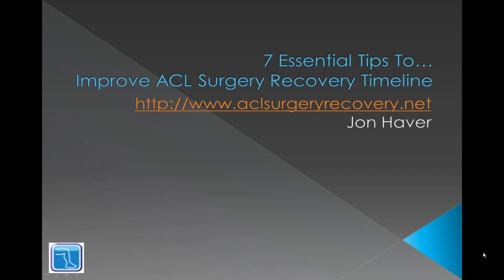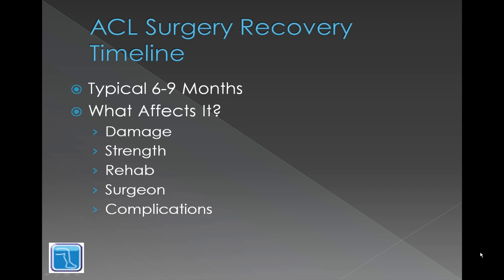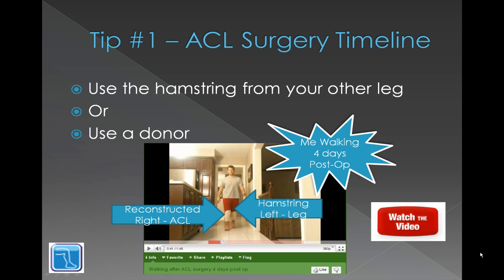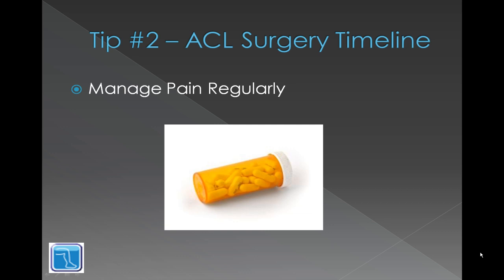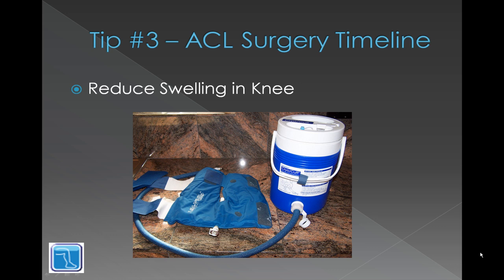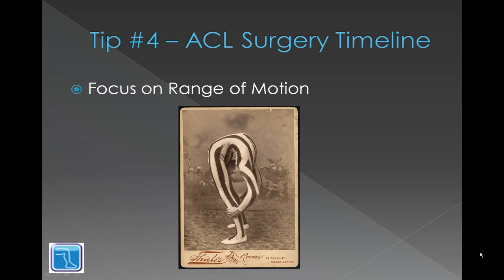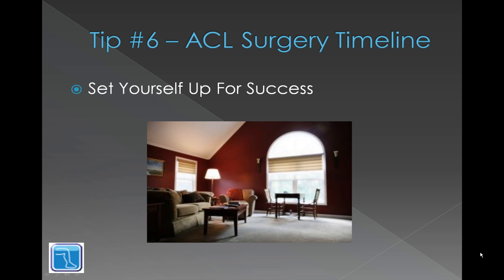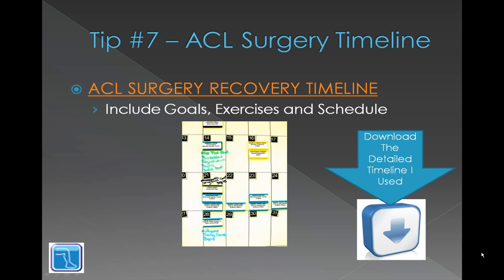ACL Surgery Recovery Timeline 7 Essential Tips